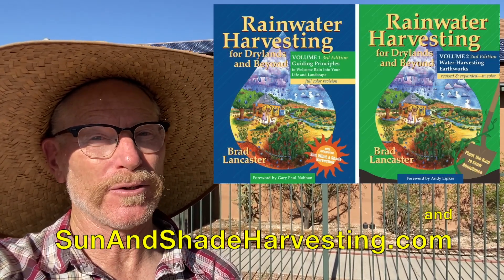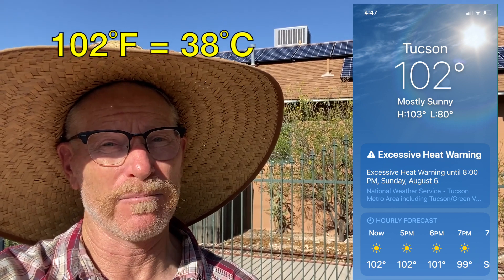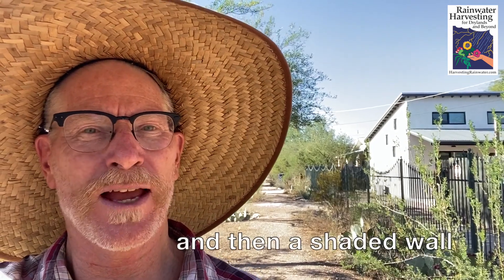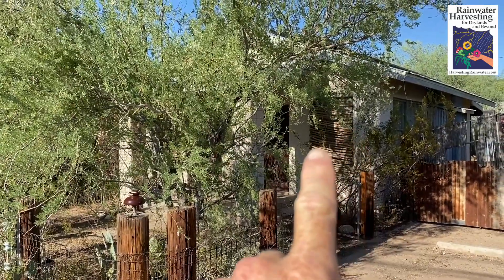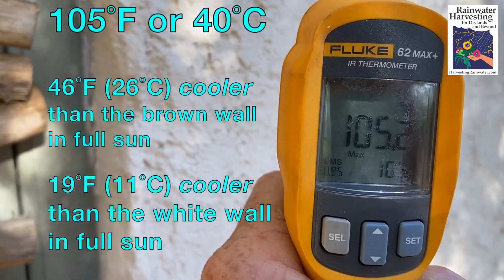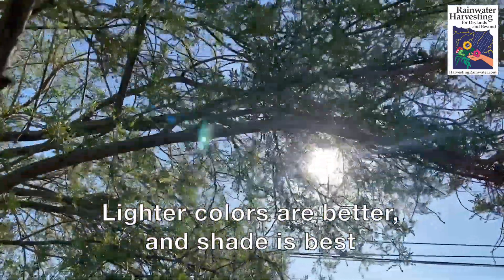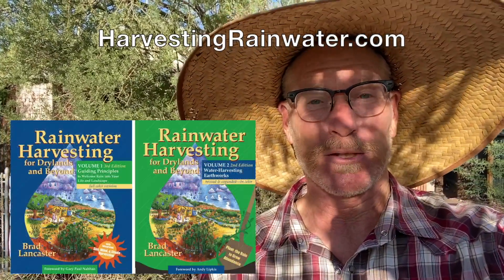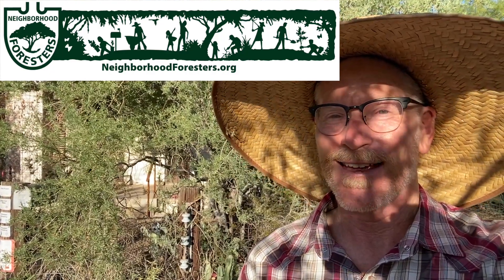Cool your home for free with these simple acts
Light colored exterior walls—exposed to full sun—are over 25˚F (˚C) cooler than darker colored walls; while shaded walls (whatever the color) are over 45˚F (˚C) degrees cooler than walls exposed to the full sun.

I discovered this by comparing the temperature of different colored west-facing walls with a hand-held infrared thermometer on a summer afternoon when the ambient temperature was 102˚F (38˚C) in Tucson, Arizona, USA.

I also compare the difference of temperature of walls in full-sun to those in the shade, so you can make informed choices in the color of your building, and where you can more wisely utilize shading strategies to FREELY cool you in summer and warm you in winter.

Keep in mind that LIVING shade from vegetation ALSO gives you air, food, wildlife and livestock habitat, carbon sequestration, and seed for more. Non-living shade doesn't come close to all those cumulative benefits.

CHAPTERS
0:00 Intro
0:18 Ambient temperature is 102˚F (38˚C) at 5pm on summer day in Tucson, AZ
0:48 Temperature on brown west-facing wall is 151˚F (66˚C), that's 49˚F (28˚C) hotter than ambient temperature
0:56 Temperature on white west-facing wall is 124˚F (51˚C), that's 22˚F (13˚C) hotter than ambient temperature
1:23 Temperature on shaded west-facing wall is 105˚F (40˚C), that's 46˚F (26˚C) cooler than brown wall in sun, and 19˚F (11˚C) cooler than white wall in sun
1:47 More resources

I use a Fluke 62 MAX+ Handheld Infrared Laser Thermometer to take the temperature readings.

where you can buy the new full-color editions of Brad's award-winning books, "Rainwater Harvesting for Drylands and Beyond" at deep discount direct from Brad at:

See the video Rain-Irrigated LIVING Air Conditioners Shading and Cooling Neighborhood Streets by 38˚F or 21˚C at: